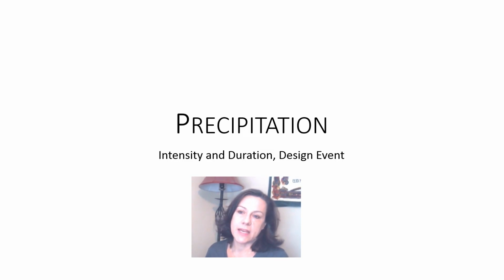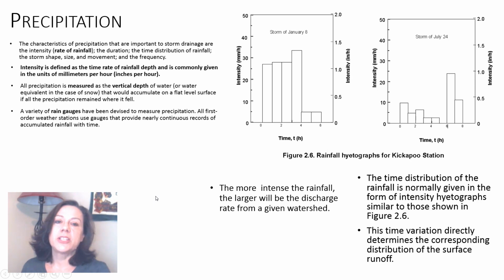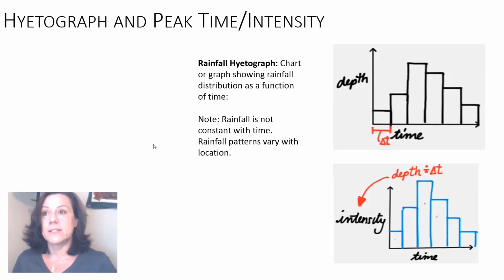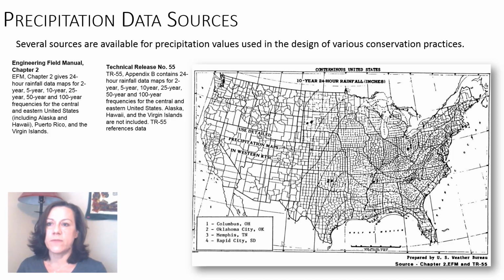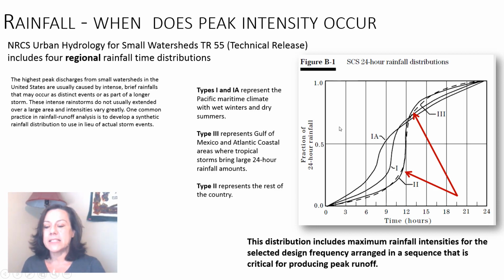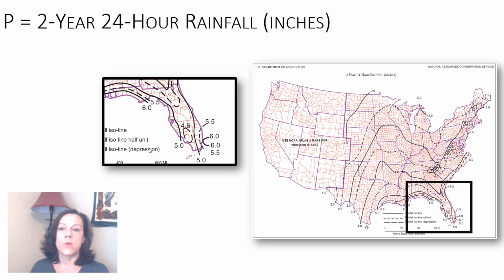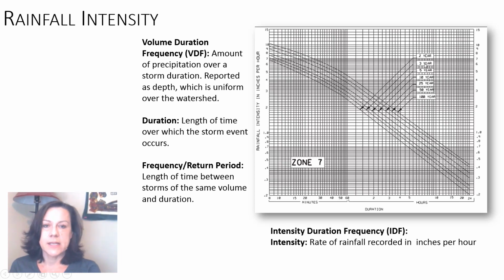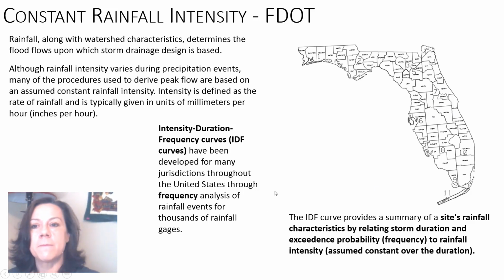Module 1 9